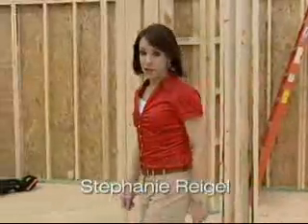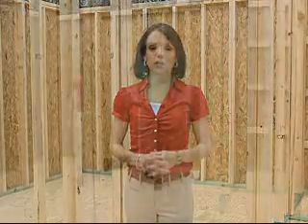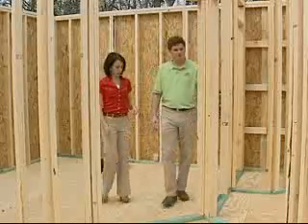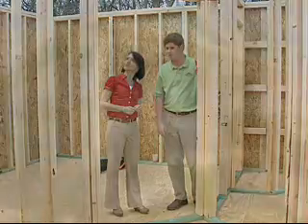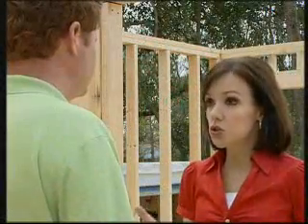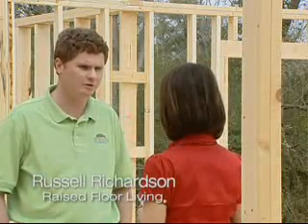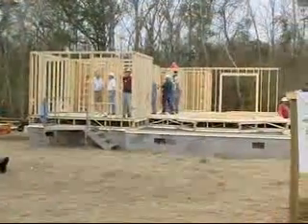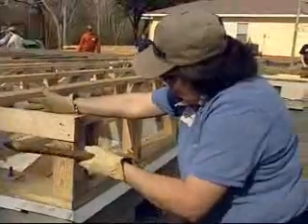Raised Floor Living in Mobile -- Green Building & Energy Efficiency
Raised Floor Living and Habitat for Humanity in Mobile County team up to compare the costs and advantages of building homes with raised wood floor foundations rather than concrete slab foundations.